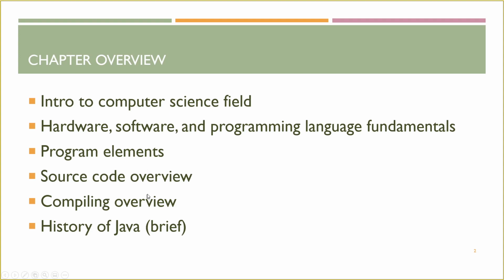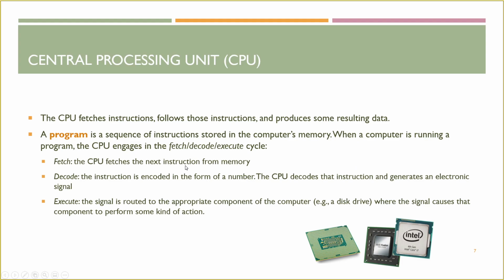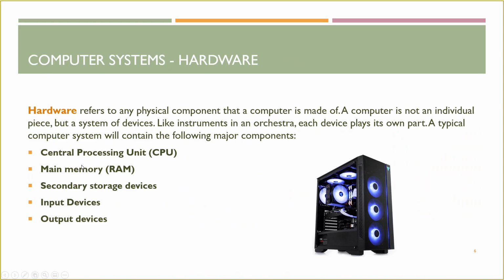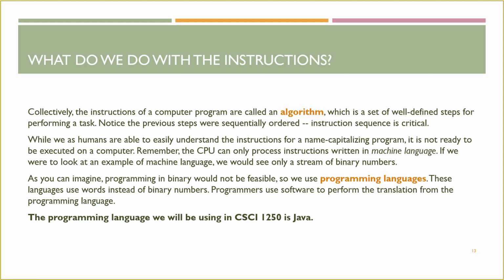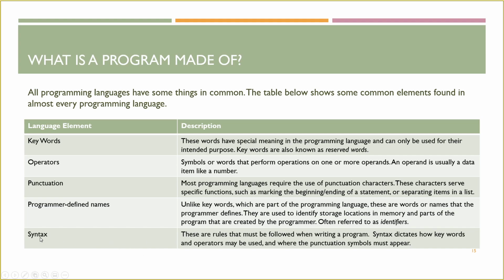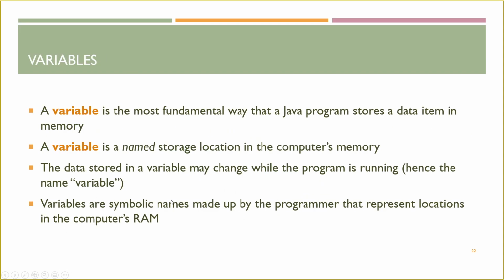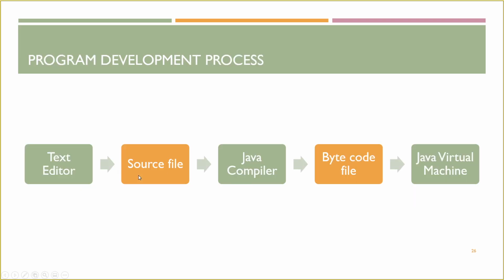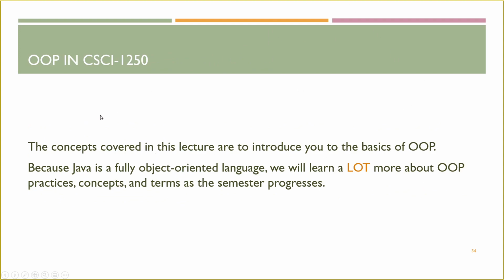Introduction to Computers & Java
CONTENT
00:00 - Introduction
00:55 - What is Programming?
05:09 - Computer Systems (Hardware)
12:17 - Computer Systems (Software)
14:07 - Programming Languages
20:00 - Components of a Program
38:25 - OOP Languages (Introduction)